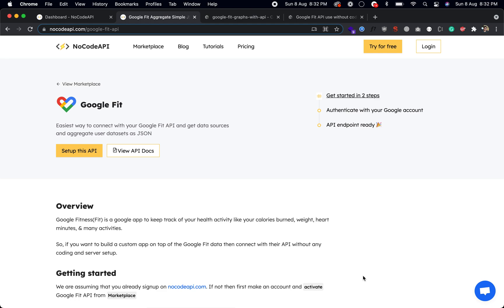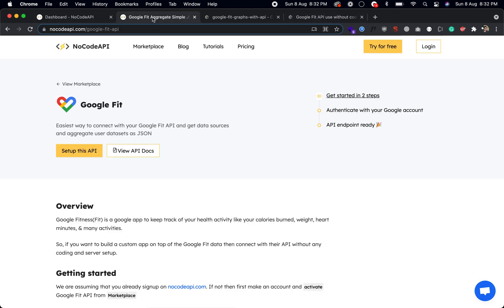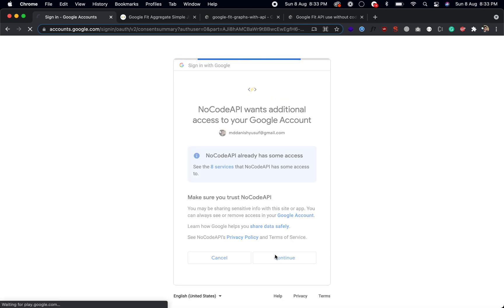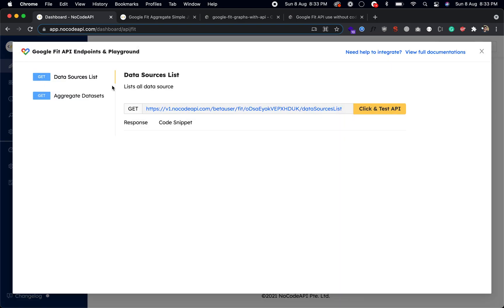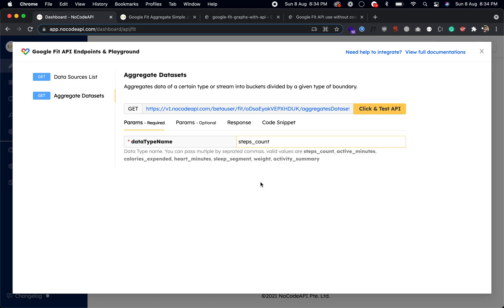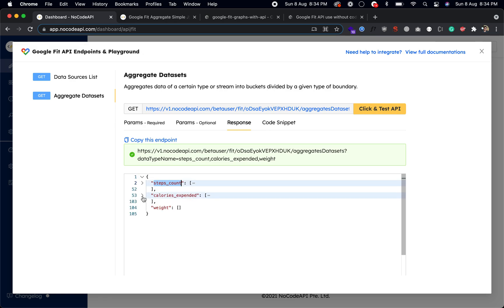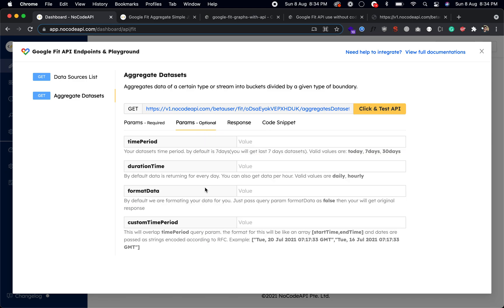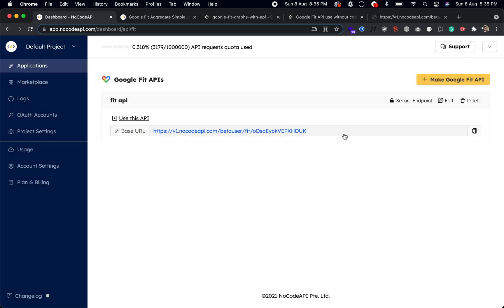Google Fit API without code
The easiest way to connect with your Google Fit API and get data sources and aggregate user datasets as JSON.